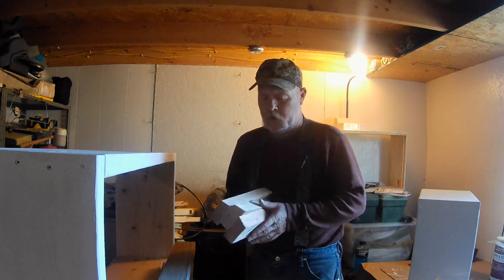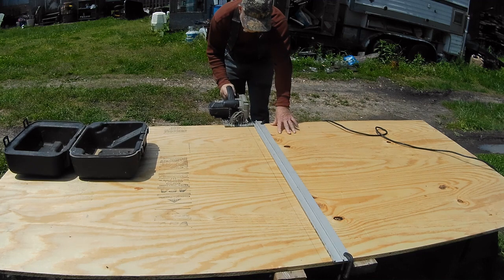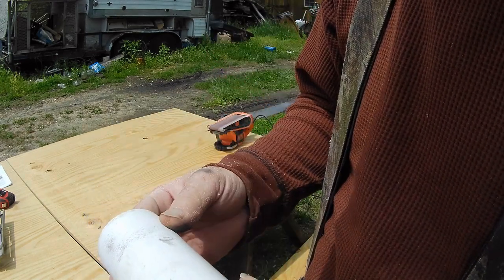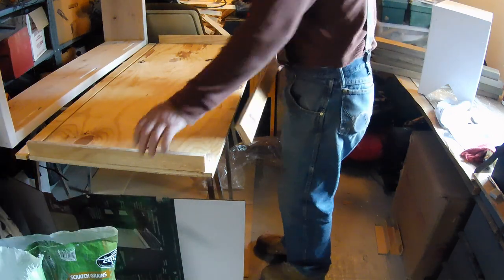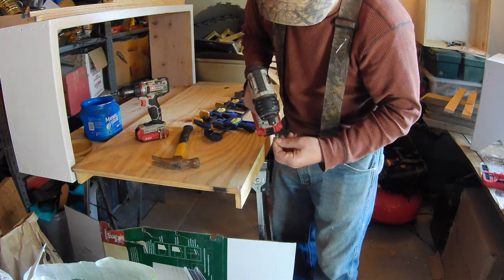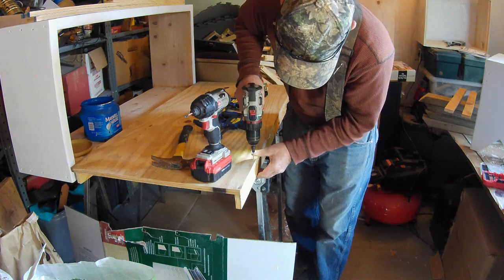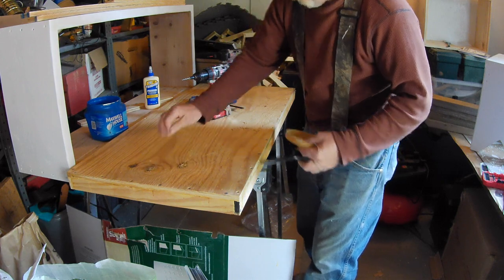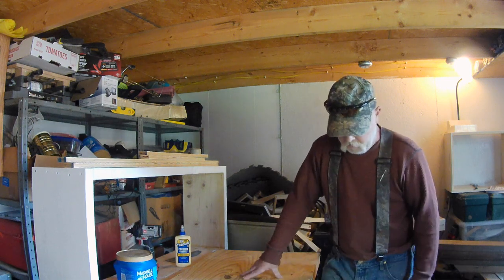Langstroth Long Beehive Build Part 4 Top Cover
Cutting and building the top cover.